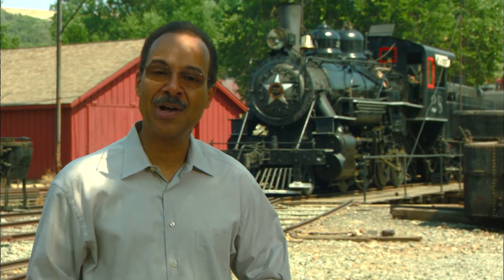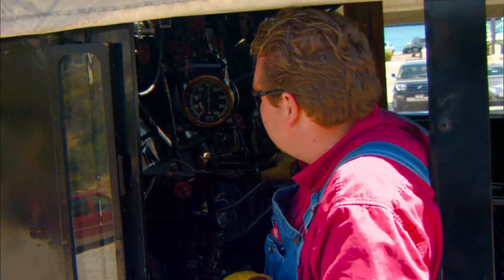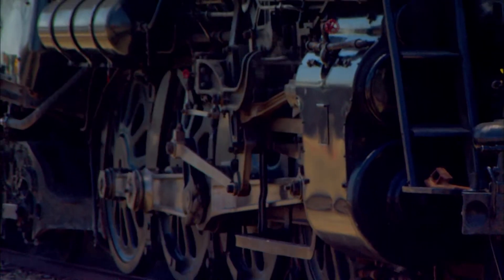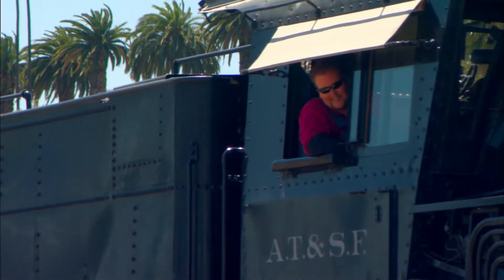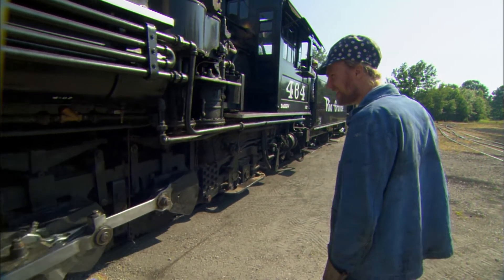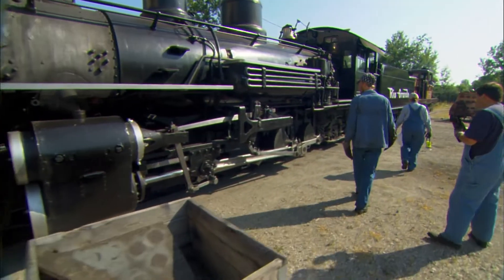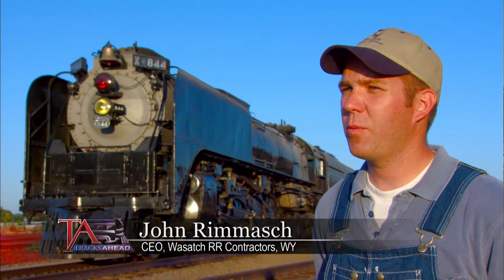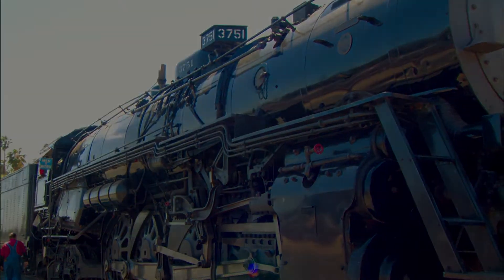San Bernardino Railroad Historical Society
Preserving steam technology; whimsical garden layout in Scottsdale, Ariz.; railroad artist; holiday magic in Chicago.